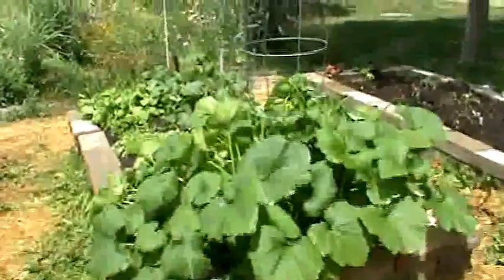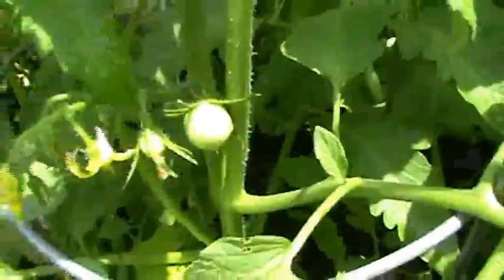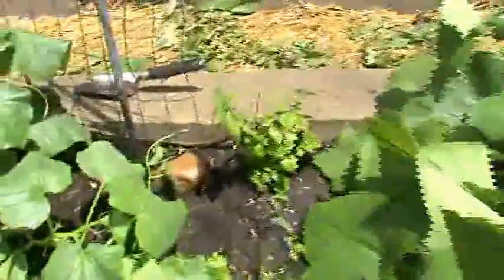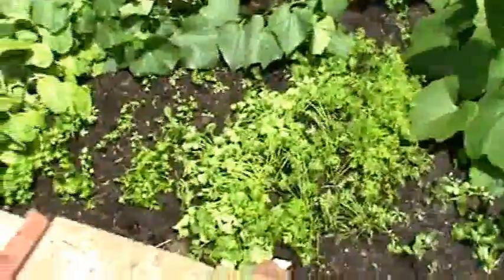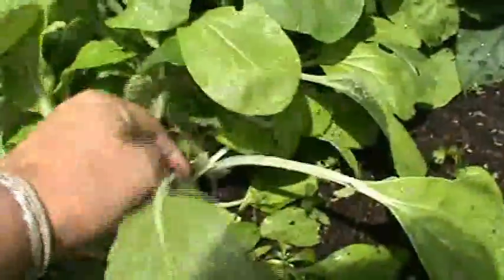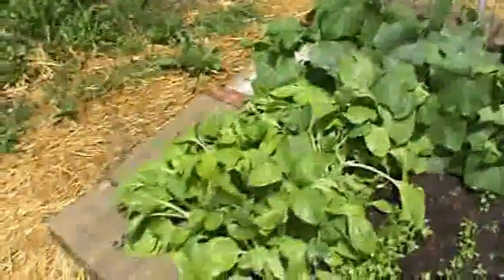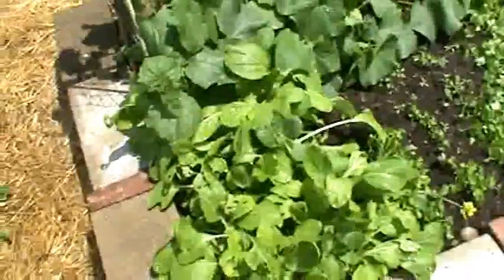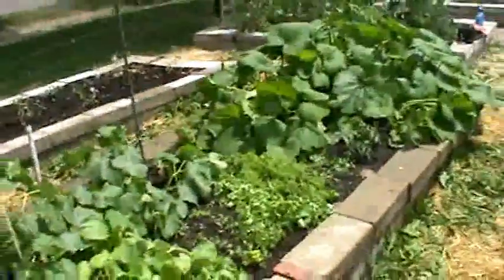Juicing Corner - Serenity in the Garden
New tomato, morning glory, bean plants in the garden. so many bees and butterflies, birds and plants. It is a peaceful place to go for an hour and ease the thoughts.